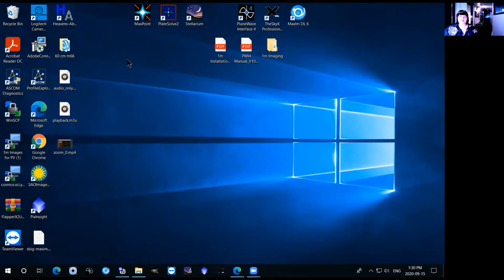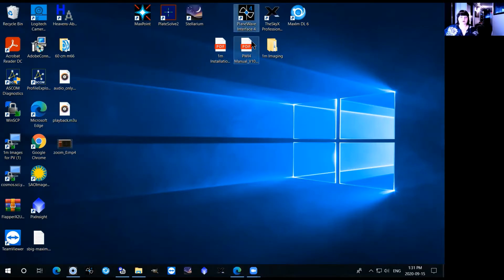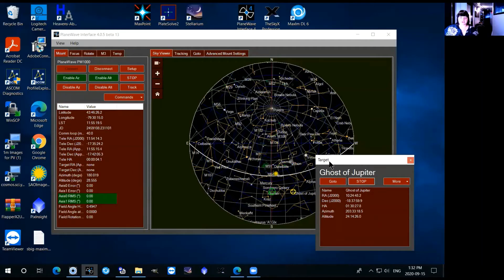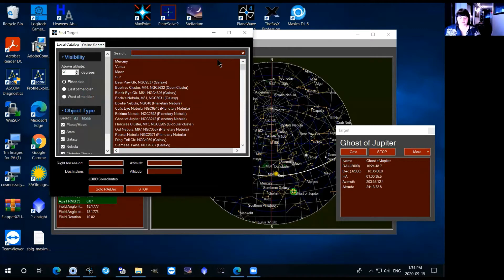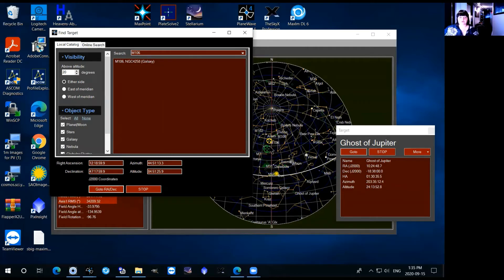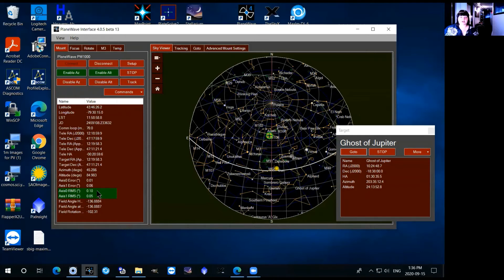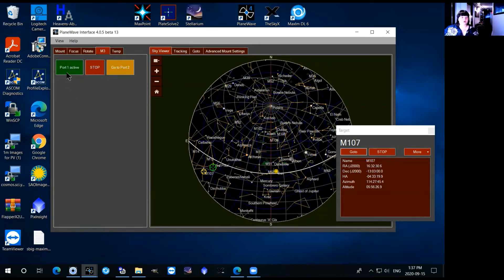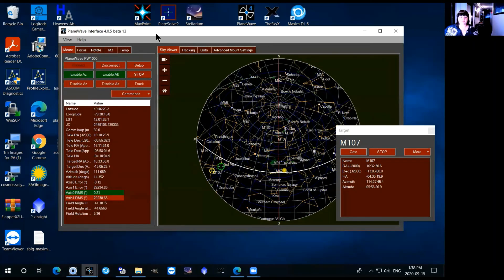Observatory How To: 1m controls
This instructional video shows the 1m telescope controls